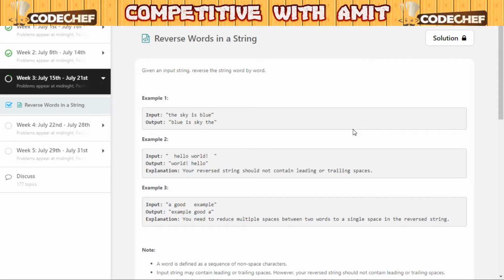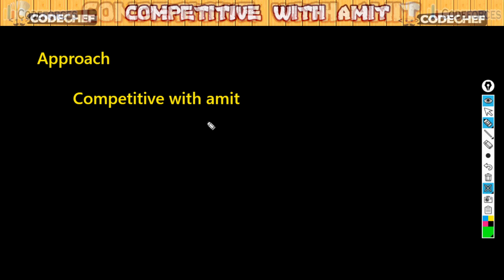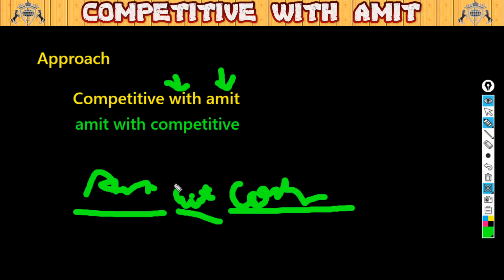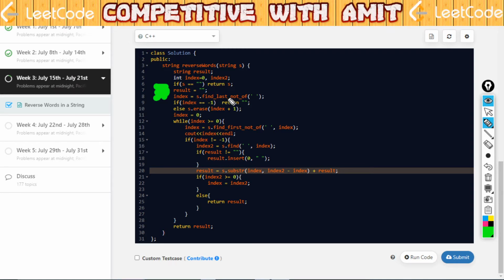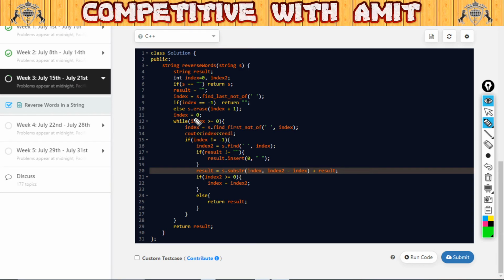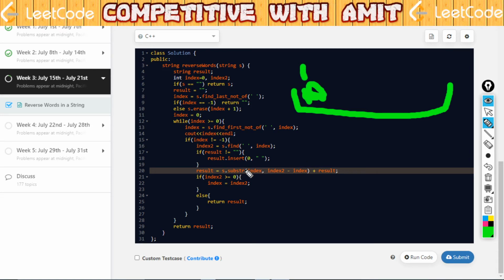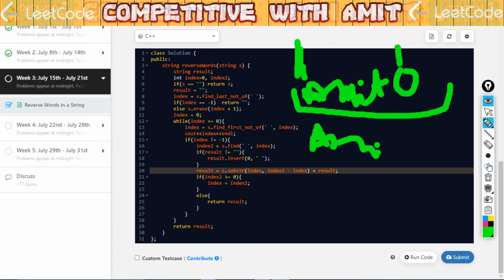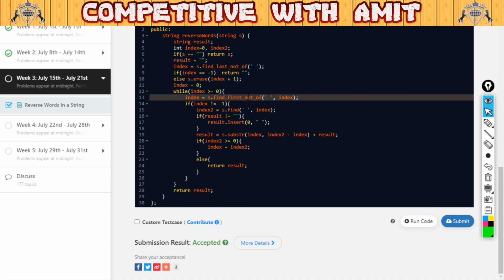Reverse Words in a String leetcode July challange simple solution